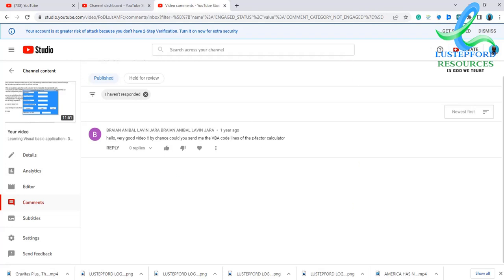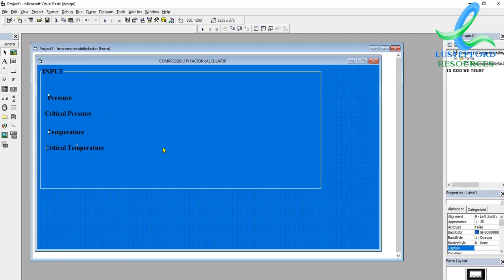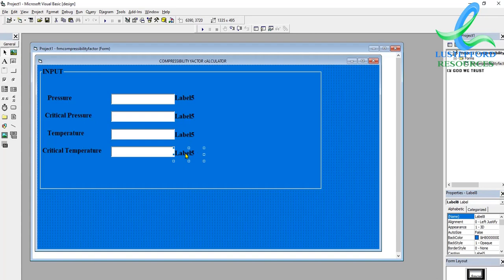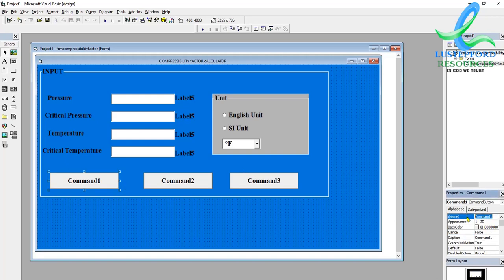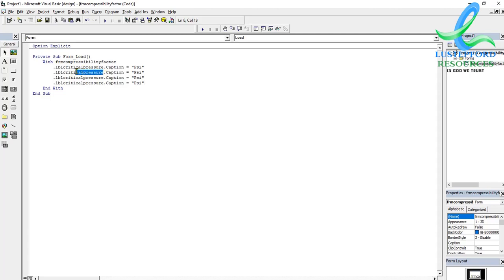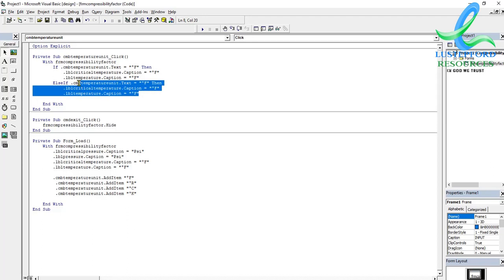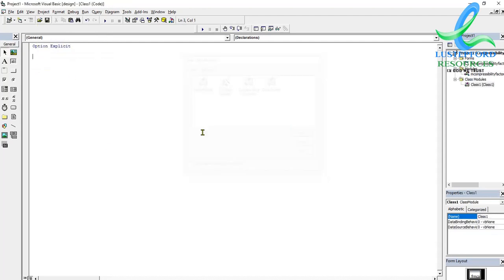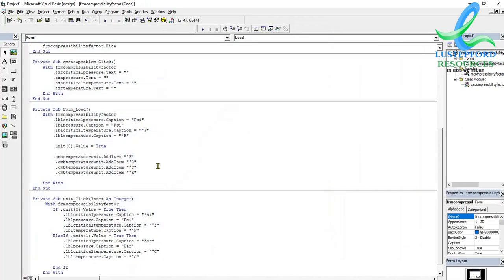How to Create compressibility Factor Calculator Using VBA 6 0 Part 1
How to create a compressibility factor Calculator using VBA 6.0

Part 1:
What you will learn:

1. Property let and get the procedure in the VBA class module.
2. How to use the function in the VBA class module.
3. How to use Select Case Statement.
4. How to use the if statement.
5. How to use the do until loop statement.
6. How to use the option button.
7. How to use Combo box object in VBA.
8. How to arrange objects on the form using the format.
9. How to use the Hall-Yarborough Method to solve compressibility factor.
10. How to create a Compressibility factor calculator in VBA using the numerical analysis method, which is the Newton-Raphson iteration technique.
11. How to use the class module, module, and form coding environment to connect with each other.
 12. How to use error handling in VBA
13. how to use "Gotō in VBA"
14. How to use msgbox in VBA